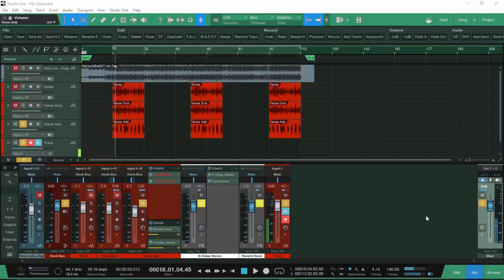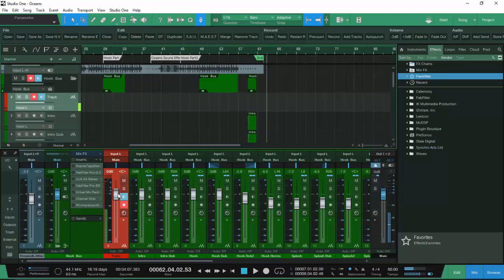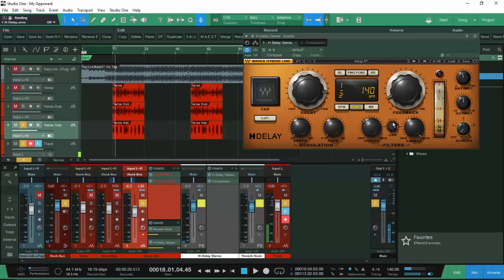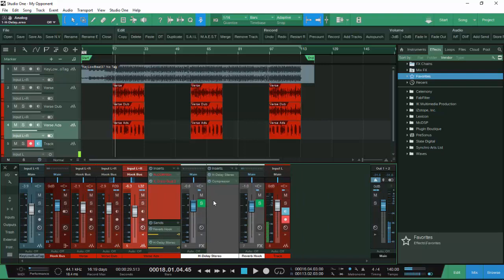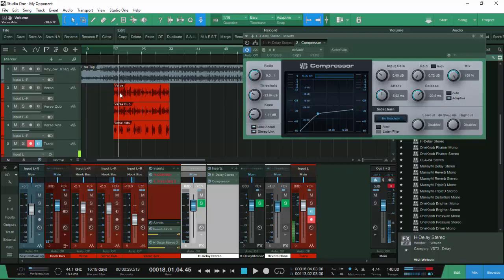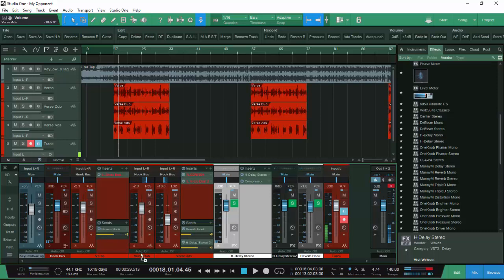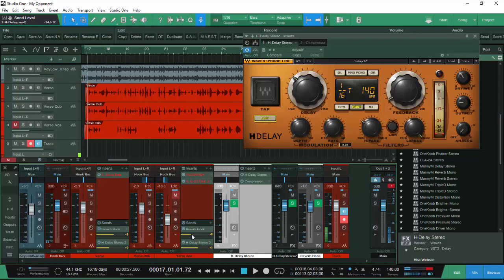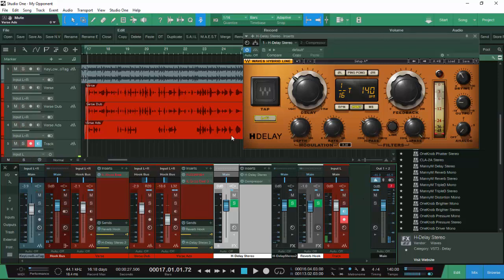Presonus Studio One 3 |How To Mix Delays In With Rap Vocals By (DoubleK Production)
In Presonus Studio One 3 I Will Show You How To Mix Rap Vocals. How To Get A Good Mix And Make Your Vocals. Want To Learn More! Have Any Questions?